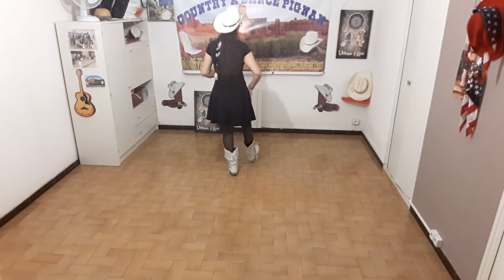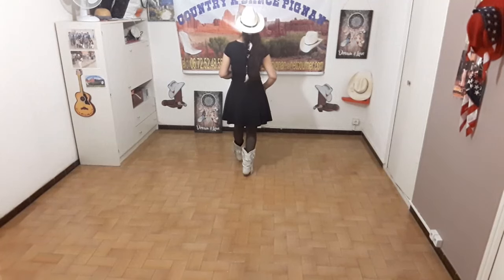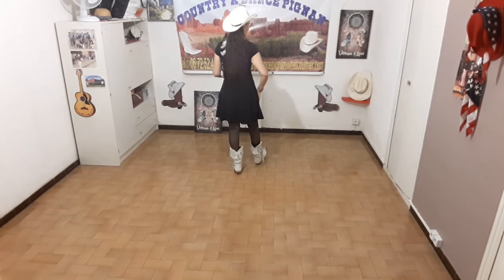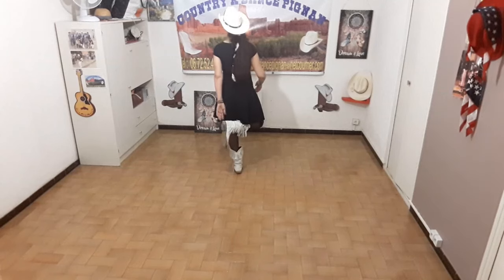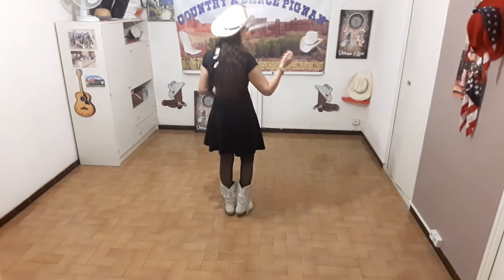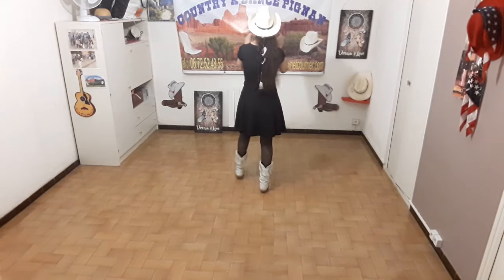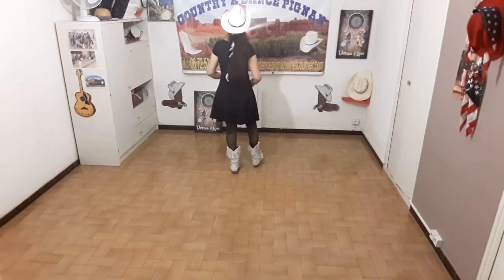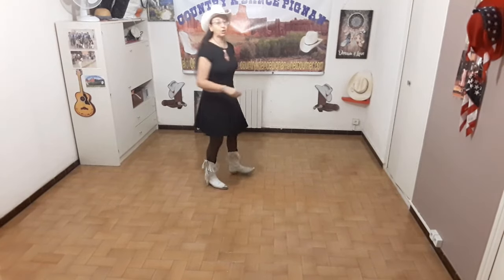Long Live Country Music Line Dance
Niveau : Novice
32 comptes 2 murs 3 restarts
Avril 2024
Chorégraphe : Audrey Rose
Music : Long Live Country Music de Cody Johnson
Intro : 16 comptes